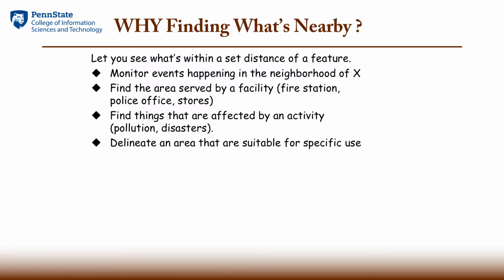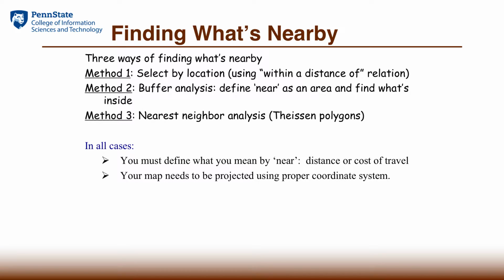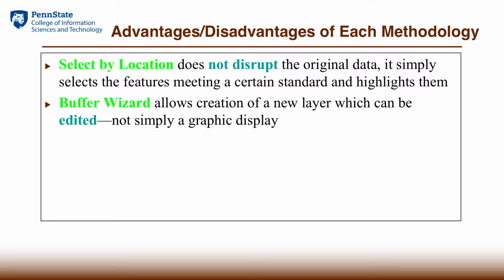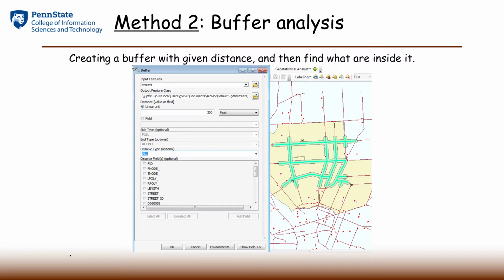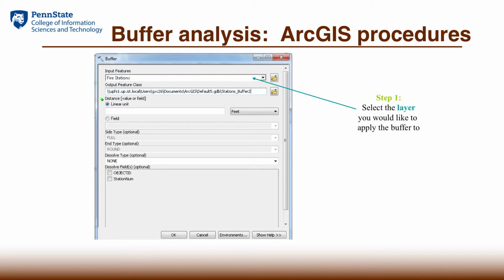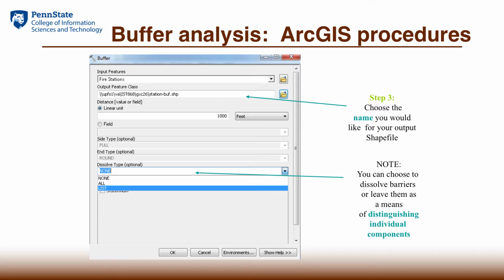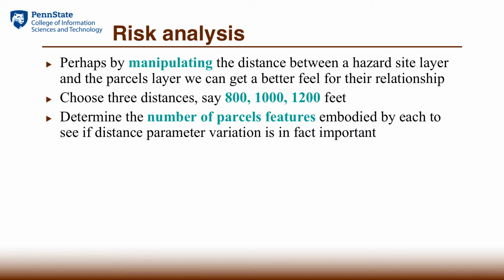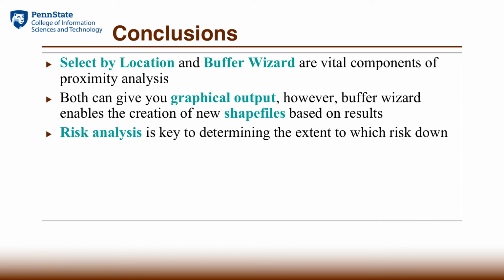10.0 Finding What's Nearby - Buffer Analysis